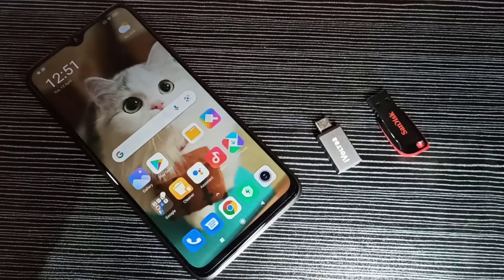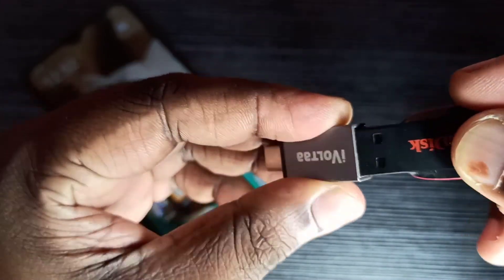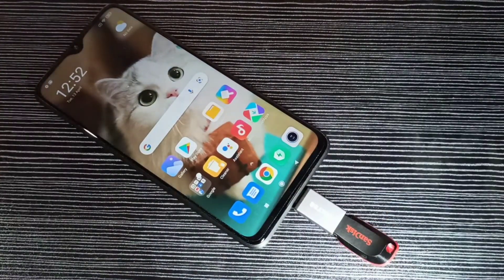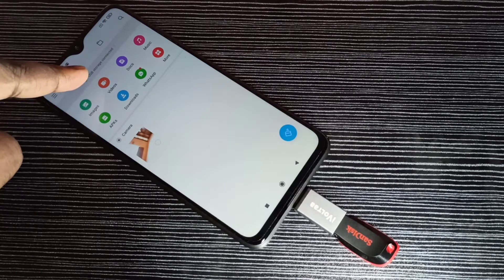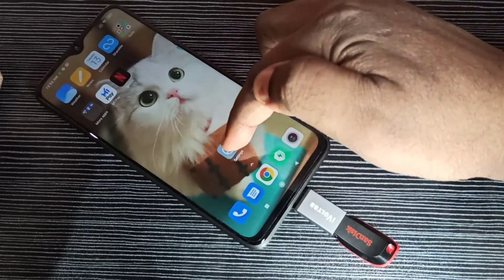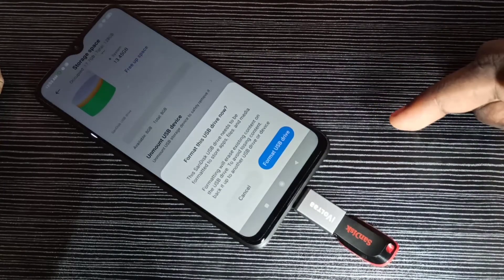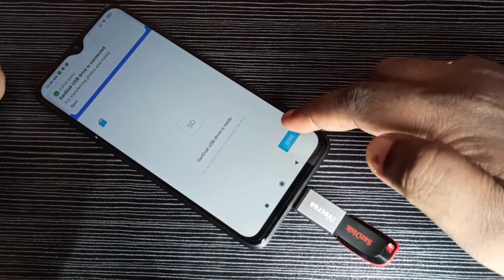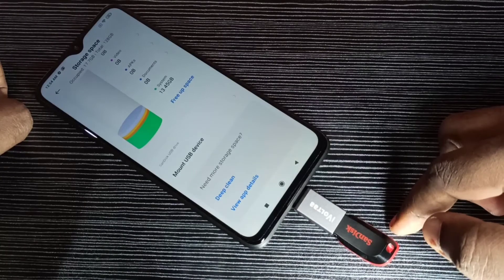Xiaomi POCO C3 How to Format USB Pen Drive / Hard Disk